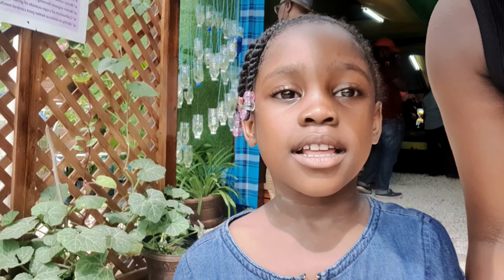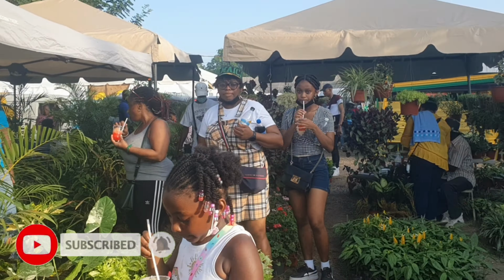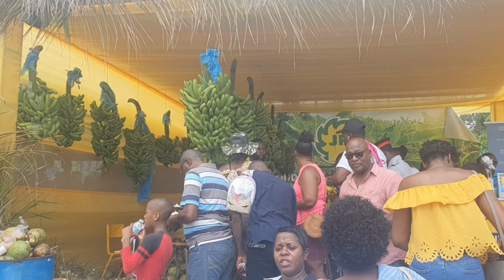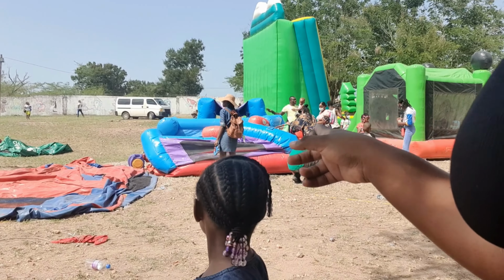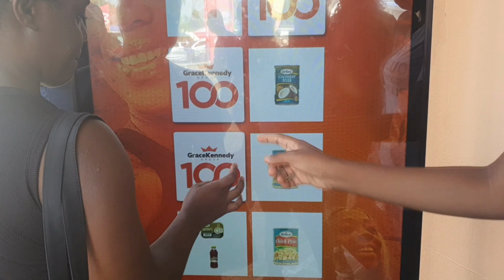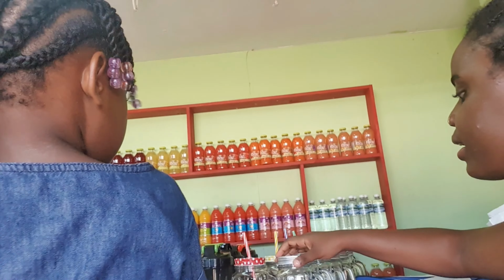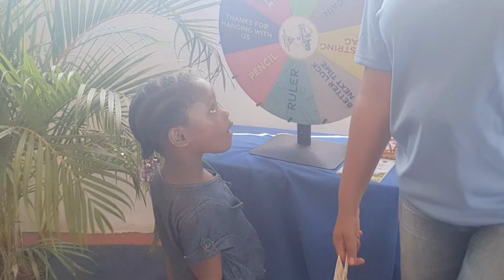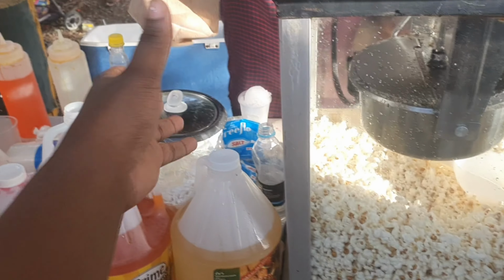COME WITH ME TO JAMAICA'S BIGGEST AGRICULTURAL SHOW | Denbigh 2022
Welcome to Denbigh 68! We had a great time. from holding the snake, to viewing all the plants in the world to farm animals.